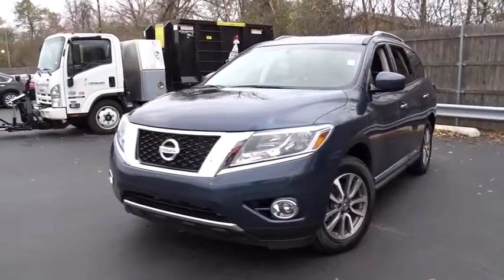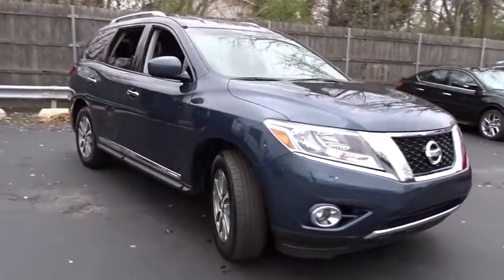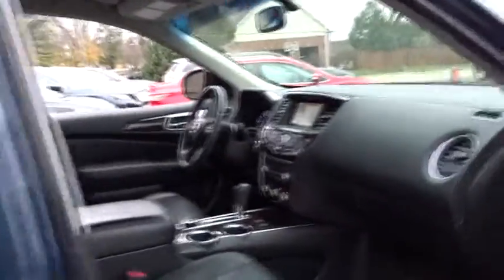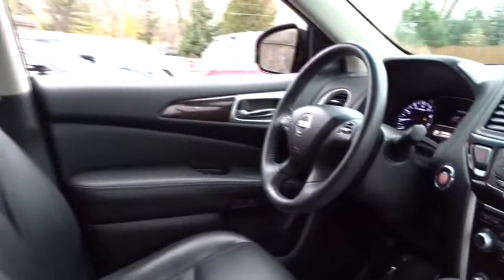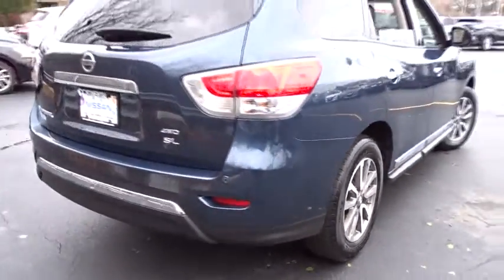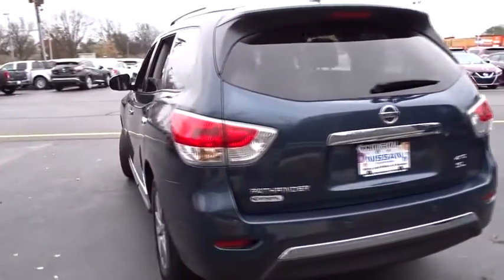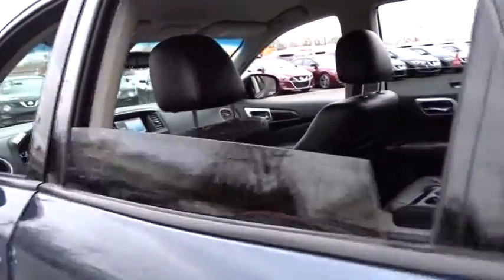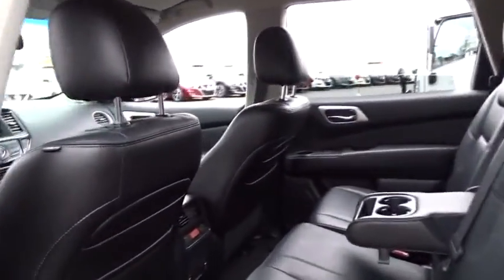2013 Nissan Pathfinder Countryside, Chicago, La Grange, Westmont, Oak Lawn, IL B6024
2013 Nissan Pathfinder

Continental Nissan
5750 S La Grange Rd